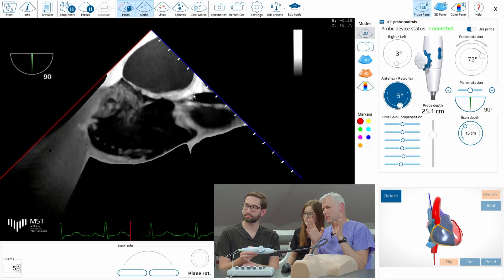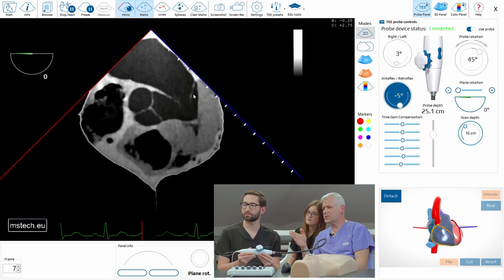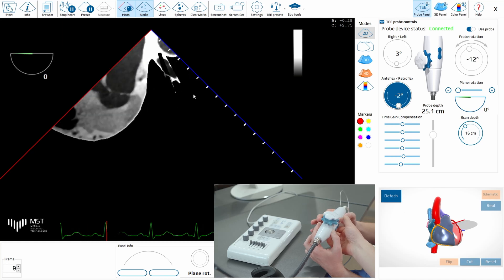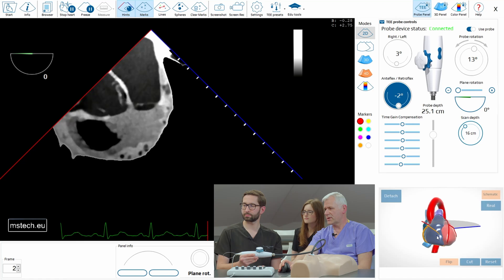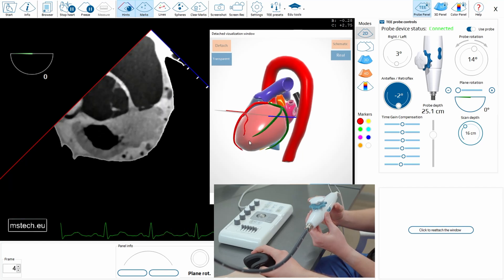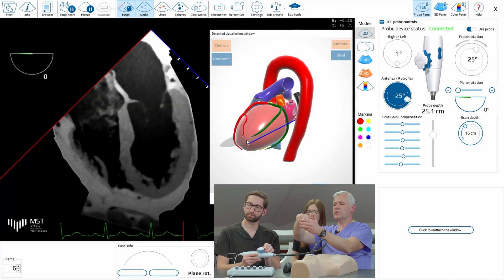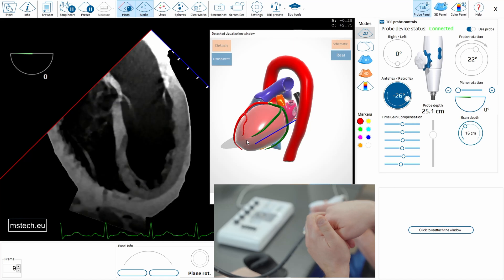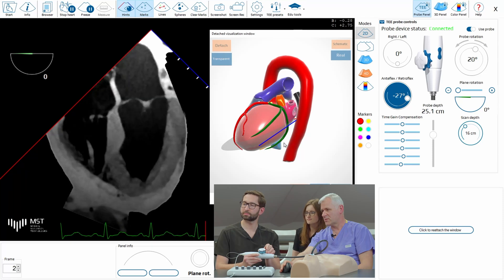MST Masterclass - Lesson 12 - Assessment of the mitral valve (part 1)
Dear Echocardiography Lovers,

Now is finally the time for the mitral valve assessment.
Here we present how to properly go into the assessment of mitral leaflets and regurgitation.
How to go back to mitral valve assessment from what you performed before. An easy and smooth way to do so. please check out our video.

The next episode - part 2 will be presented next week.